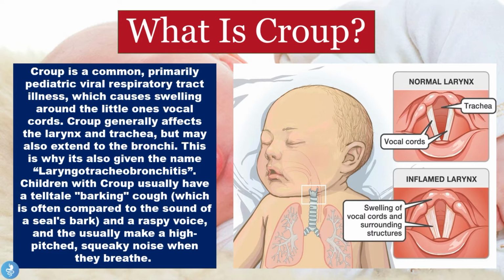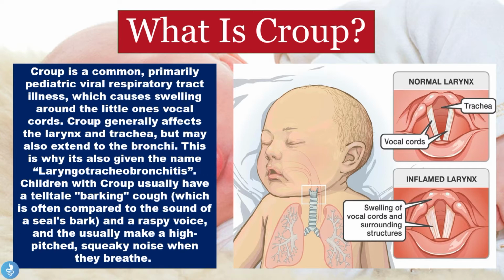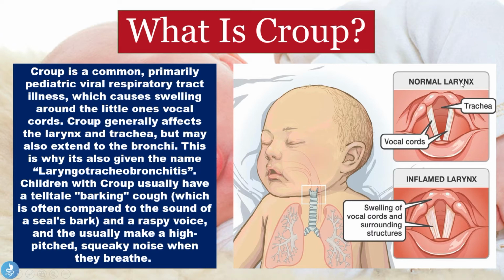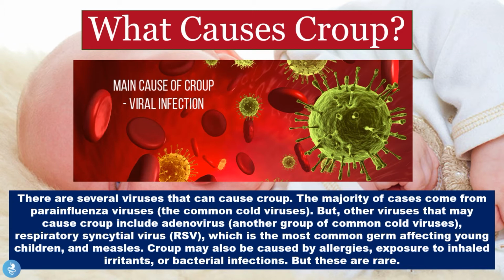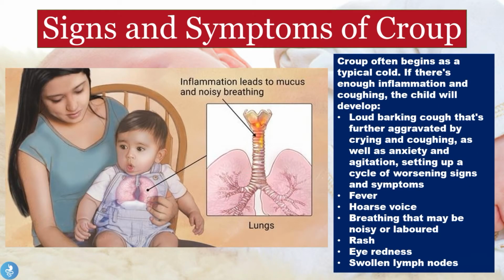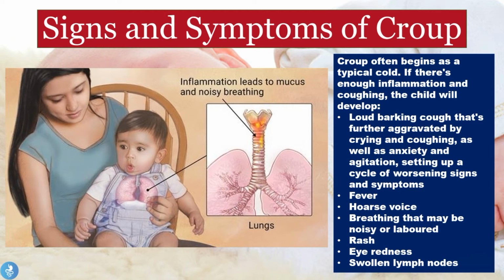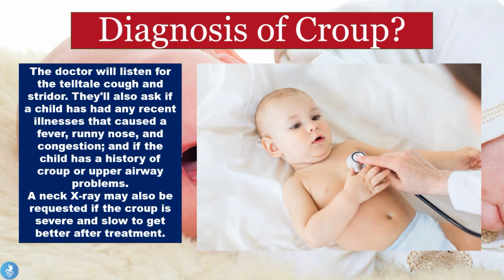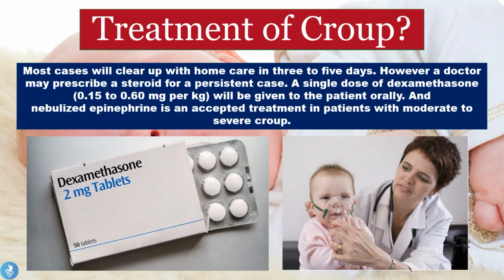Croup ALERT: Barking Cough, Breathing Trouble & When to Panic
That sudden barking cough your child gets in the middle of the night can be frightening. It may be croup — a common viral infection that affects the upper airway and causes breathing difficulties. In this video, we explain what croup is, how to recognize it, how it’s treated, and when to seek medical help.

In this video, you’ll learn:
What croup (laryngotracheobronchitis) is
Why it causes a barking, seal-like cough
Who is most at risk, especially infants and toddlers
What to do during a croup episode
When to call the doctor or seek emergency care
Treatment options and effective home remedies
Common myths versus facts about croup

Early recognition and proper care can make a big difference.